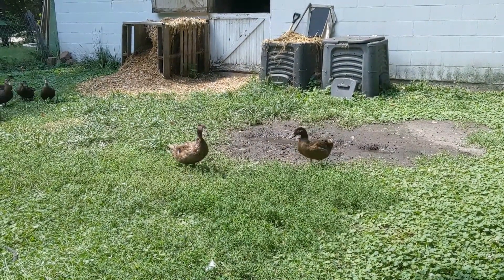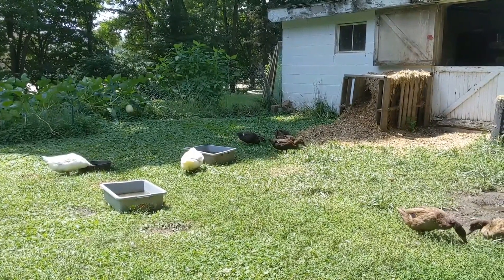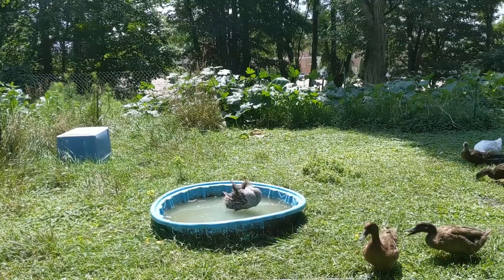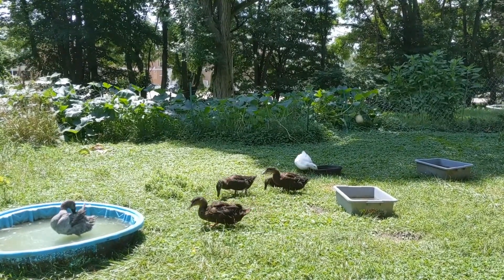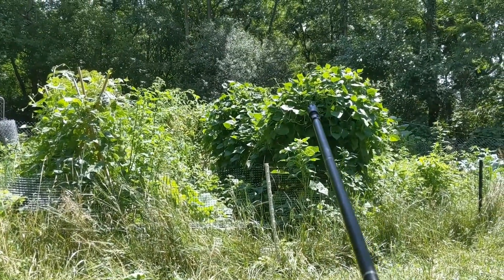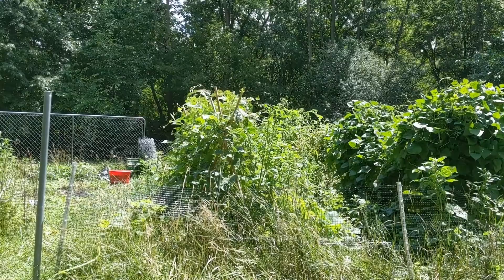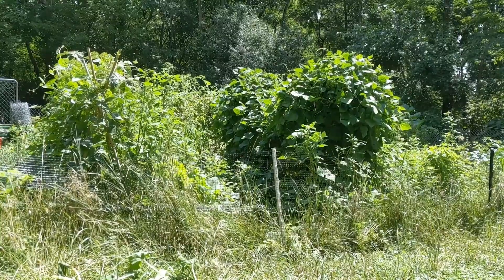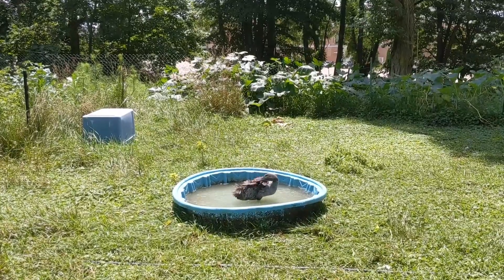Duck update and bonus duckling video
Update on the ducks and back garden with bonus video of Little, our youngest duckling, running all over me.